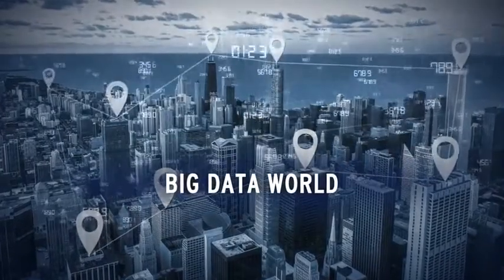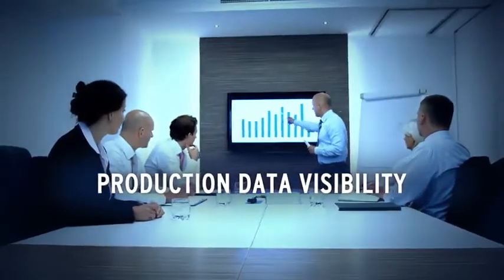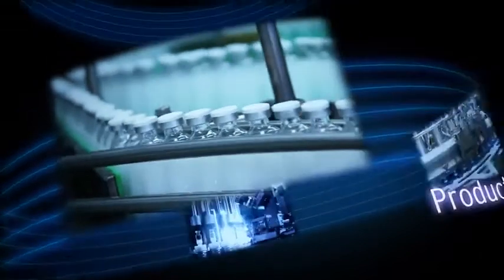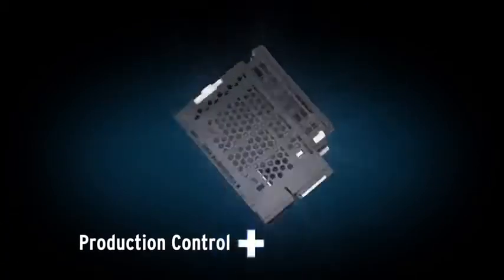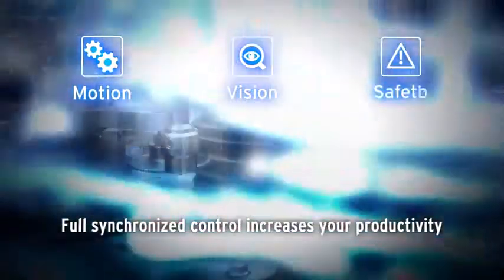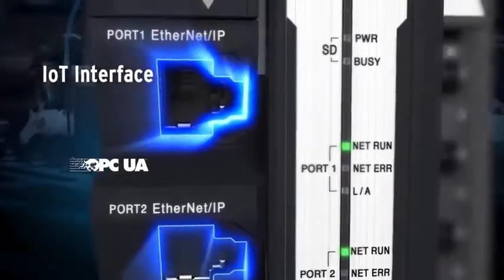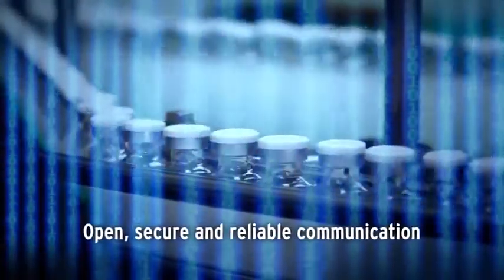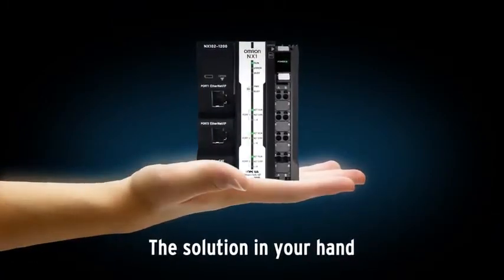NX102 | OMRON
Destaques do produto:

Controle rápido e preciso sincronizando todos os dispositivos da máquina com os motores PLC e Motion
Três portas Ethernet industriais integradas
Funcionalidade do servidor OPC UA
Até 12 eixos de controle via EtherCAT
Até 32 unidades de E/S NX locais
Fonte de alimentação CC sem bateria auxiliar
Em conformidade total com a programação padrão IEC 61131-3
Os blocos de função PLCopen para controle de movimento permitem que os usuários criem programas complexos de forma rápida e fácil
Conexão direta com um banco de dados, sem necessidade de unidade especial, software ou middleware (NX102-__20)

ENTRE EM CONTATO CONOSCO!